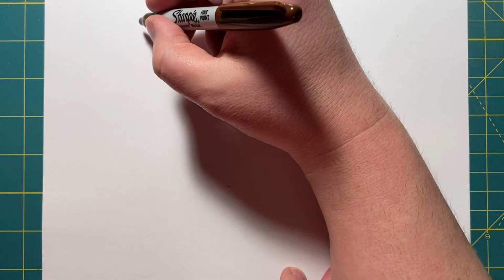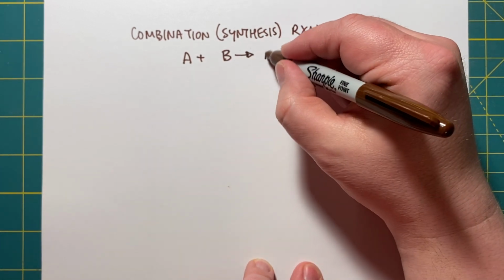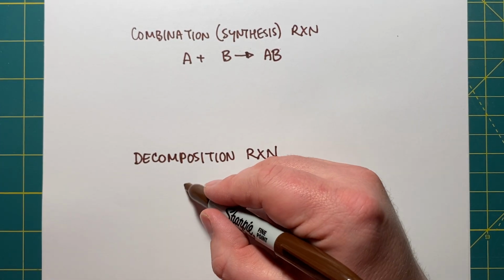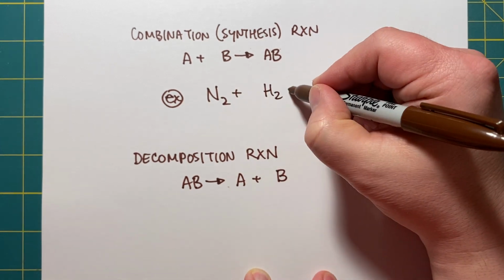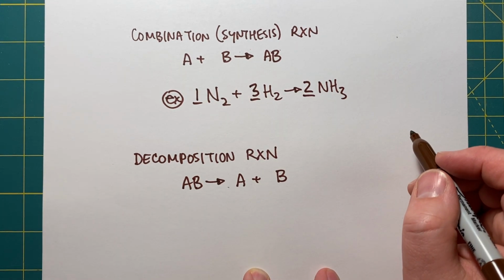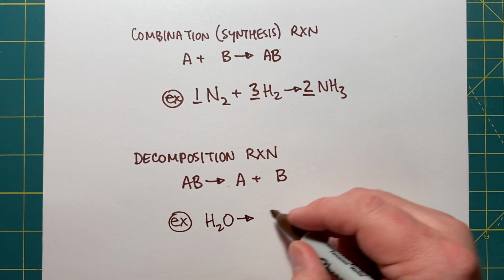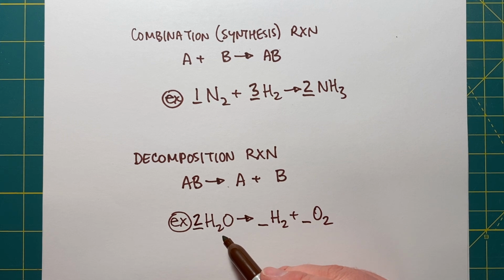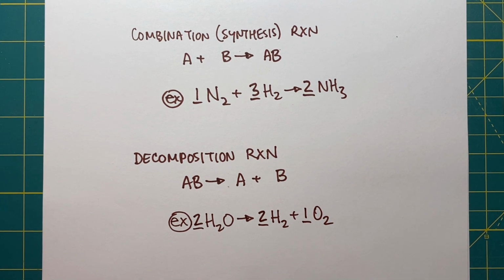Combination and Decomposition Reactions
I discuss combination (synthesis) and decomposition reactions including how to recognize and write them. I balance an example of each, too.